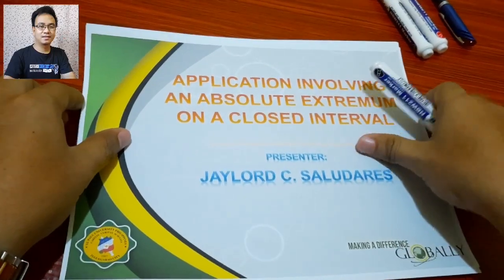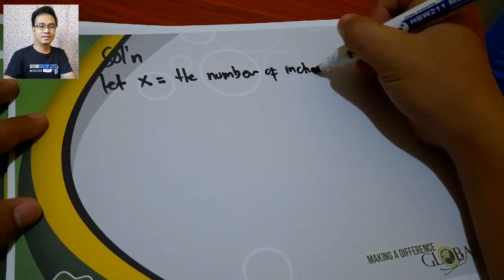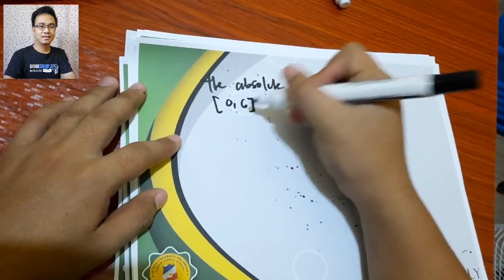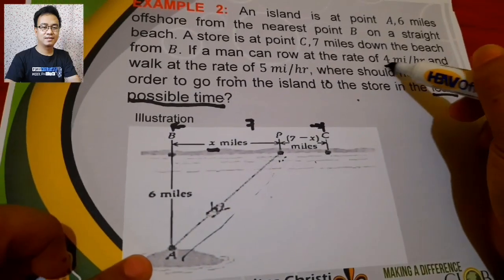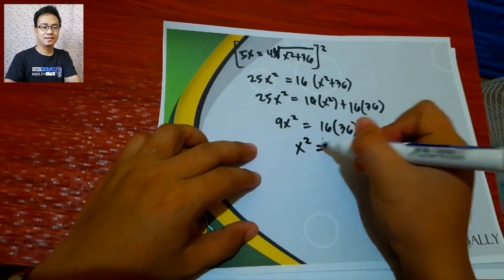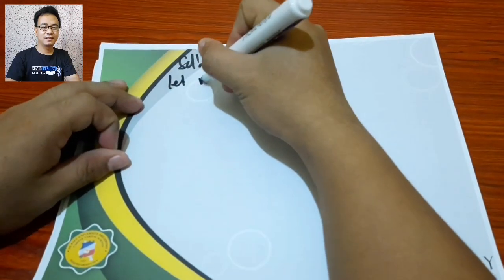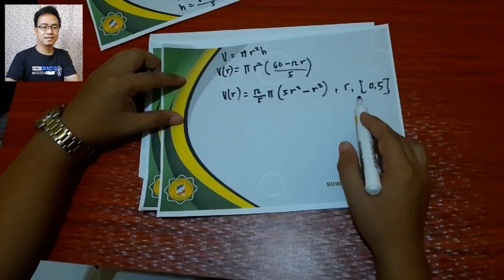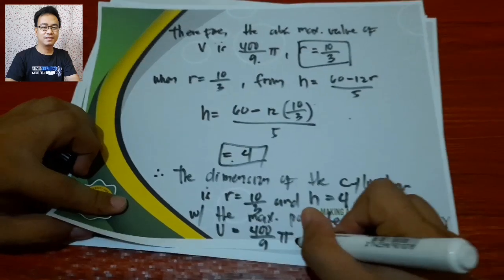APPLICATION OF ABSOLUTE EXTREMA ON A CLOSED INTERVAL